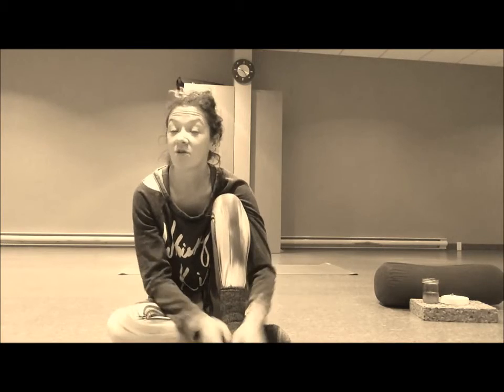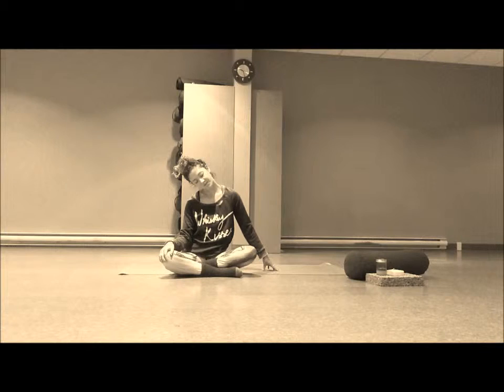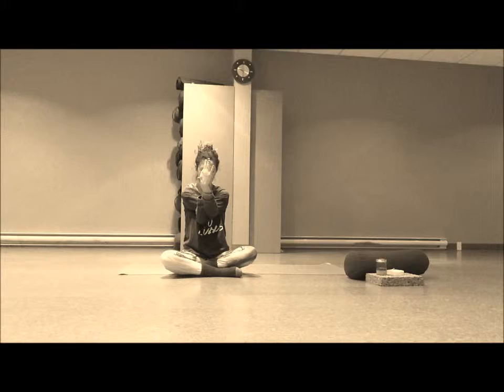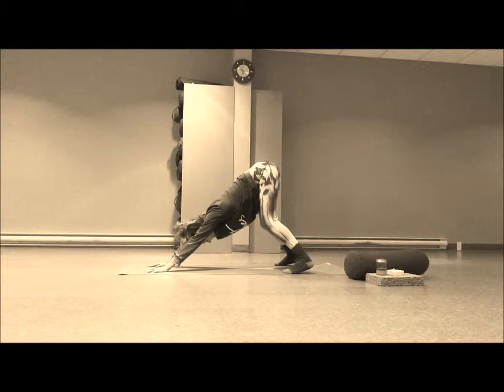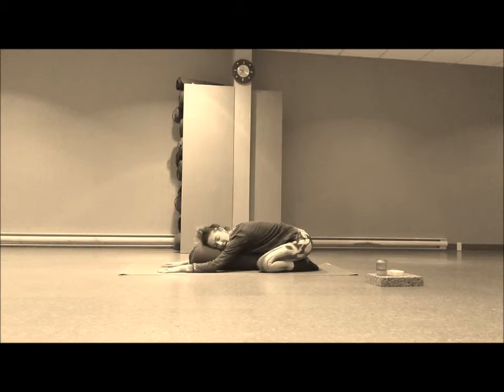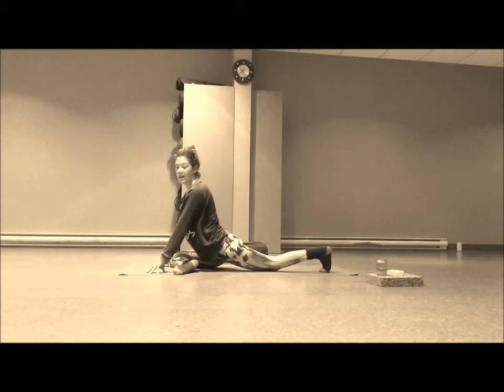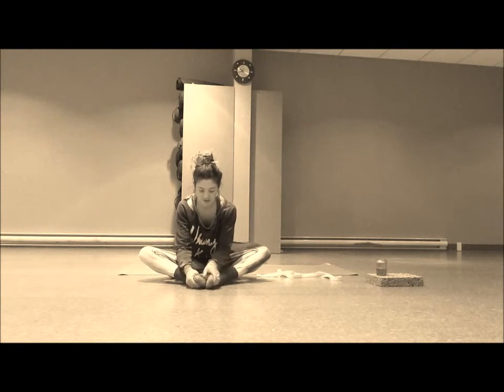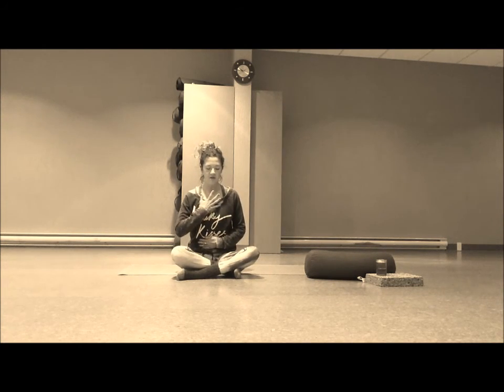Prenatal Flow and Glow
Prenatal Yoga will help you experience your pregnancy more harmoniously, decrease pain, and bring confidence into your birth.
This sequence is welcomed in all trimesters.